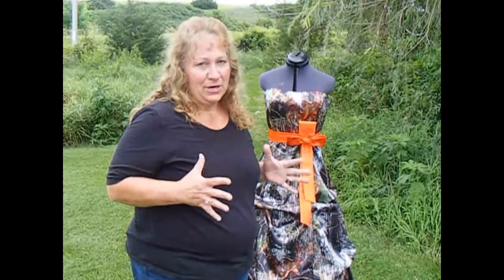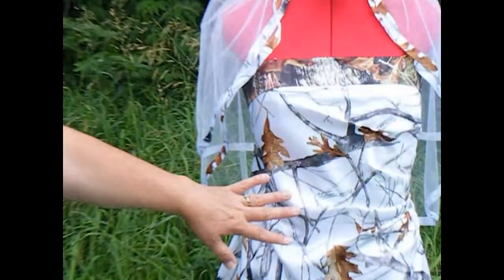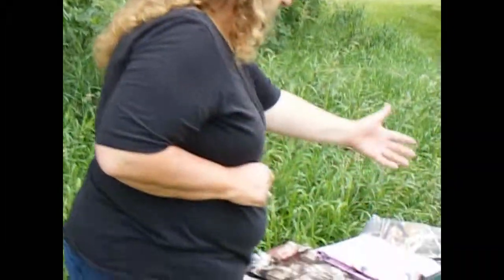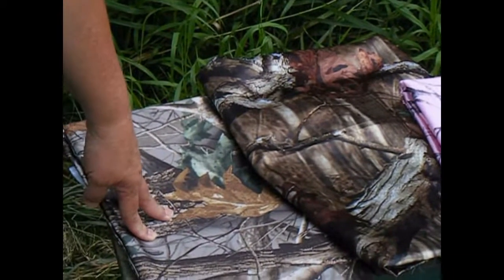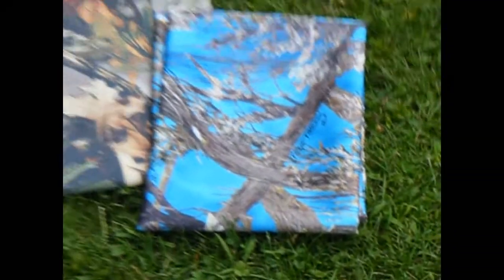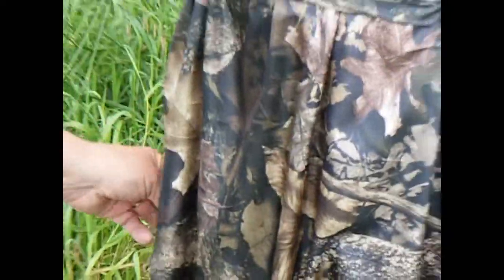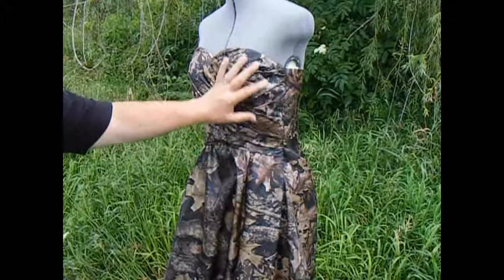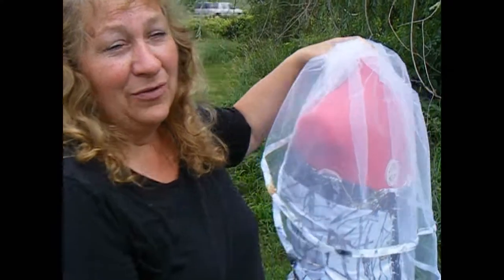Camo Formal Fabric Discussion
Planning your CAMO wedding? Learn about the fabric types available for your wedding! :)